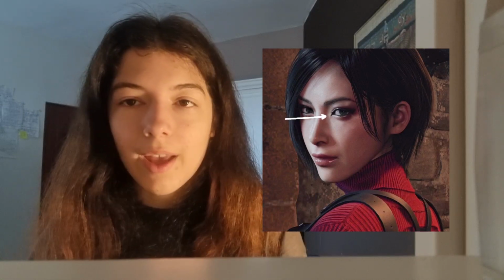How to read Ada Wong's personality by reading her eyes! (part2)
𓆝 𓆟 𓆞 𓆝 𓆟𓆝 𓆟 𓆞 𓆝 𓆟

I would love to hear your thoights on this video
If you guys feel like suggesting me face reading a specific character, you may consider it! I look fprward to hearing your requests :D

Amino - on resident evil amino

What facereading art I've used in this video - Miang Xiang